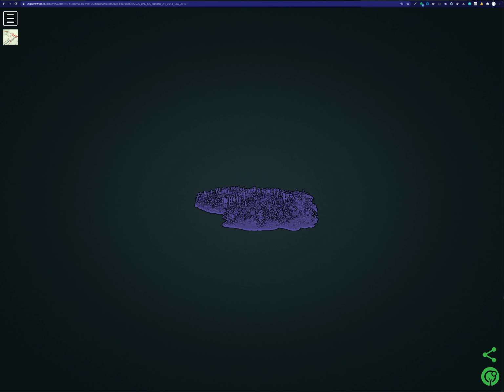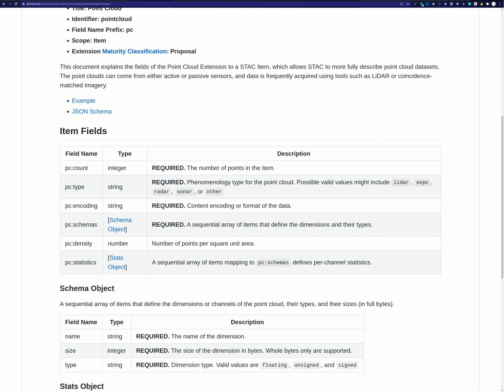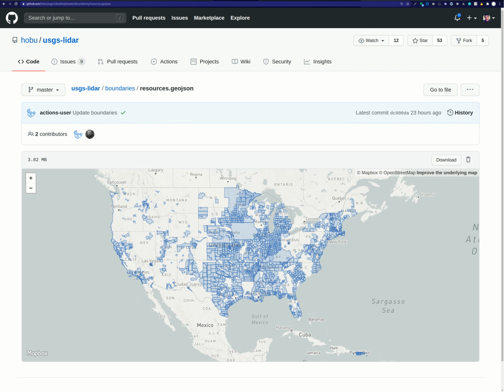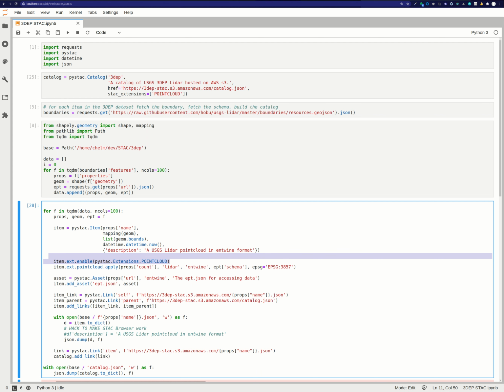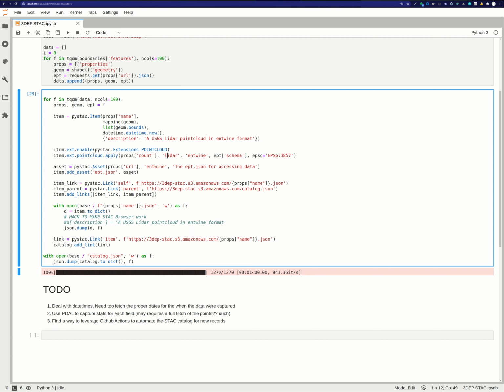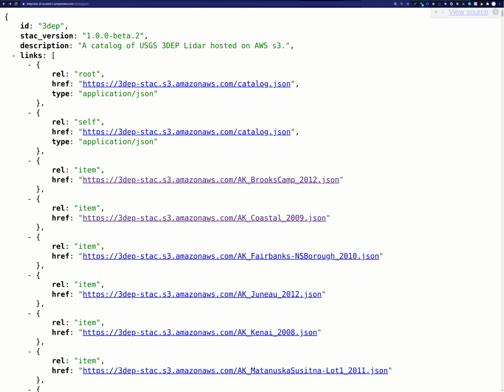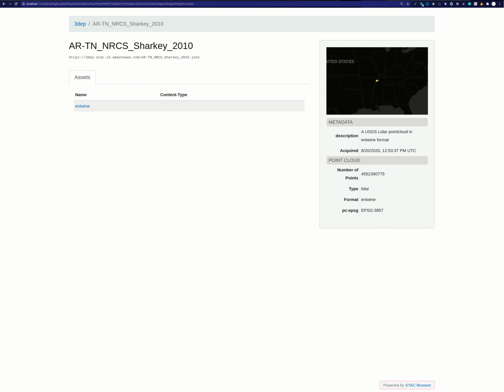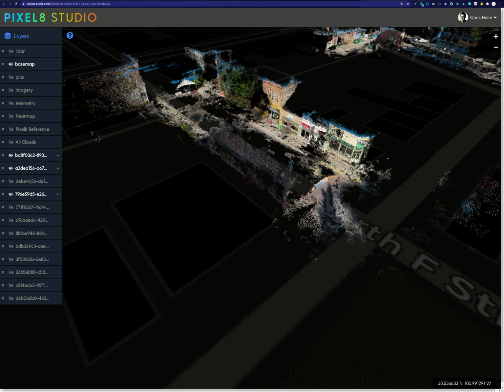STAC Sprint6 Recap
a riveting review of the pixel8earth stac sprint #6 work. Hold onto your seats.